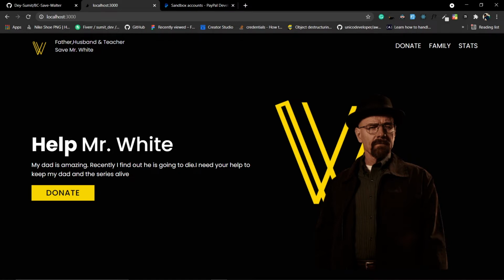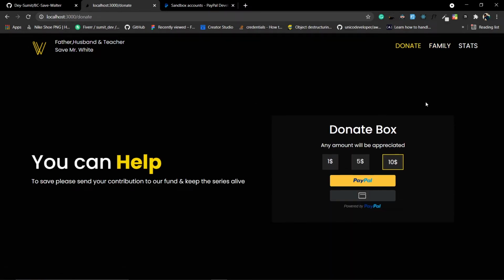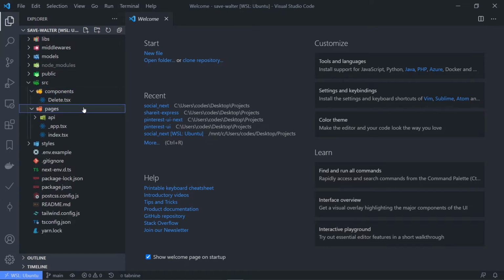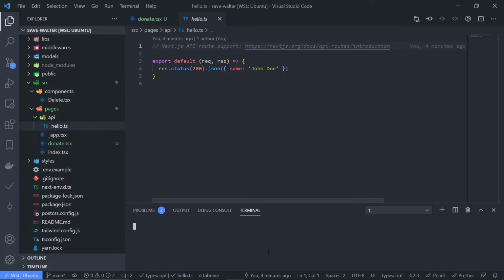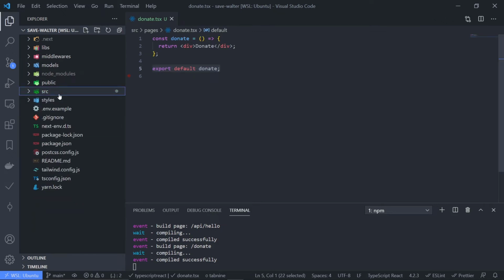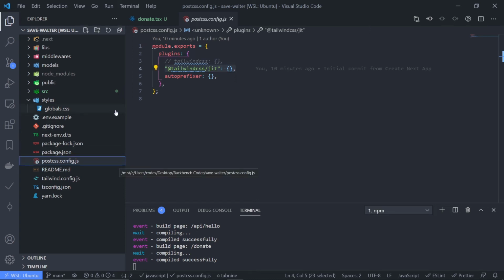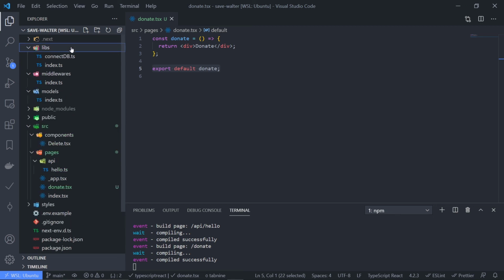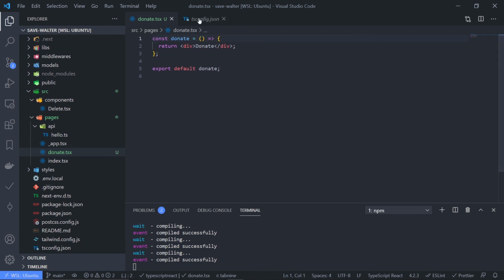🟠 Part 2 : Set up | Redesign Website using Next JS and Tailwind | TypeScript | Design to Dev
hey debuggers...in the last video we have created the design in Figma.
Now it's time to convert the design to code 💥

Love You 💚

𝐀 𝐬𝐮𝐩𝐩𝐨𝐫𝐭𝐞𝐫 𝐢𝐬 𝐰𝐨𝐫𝐭𝐡 𝐭𝐡𝐨𝐮𝐬𝐚𝐧𝐝 𝐟𝐨𝐥𝐥𝐨𝐰𝐞𝐫𝐬